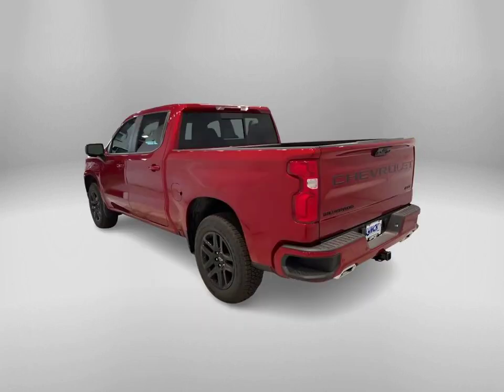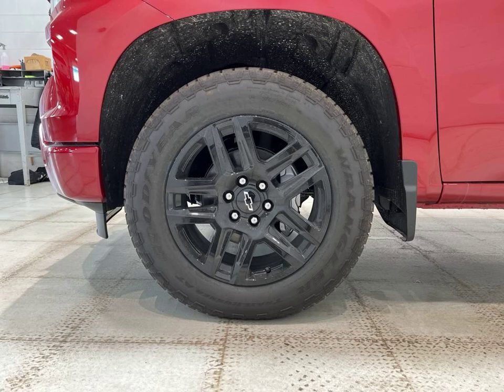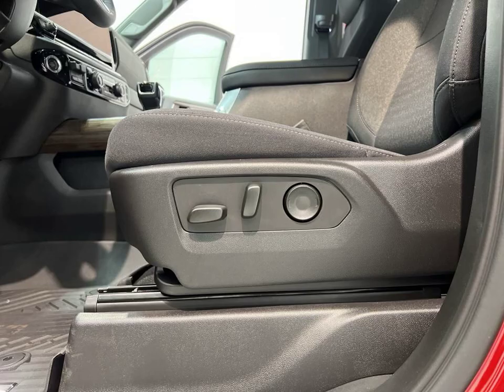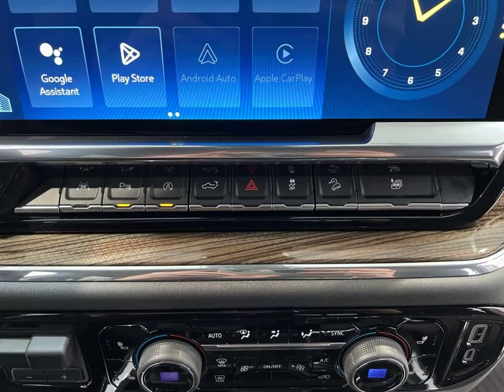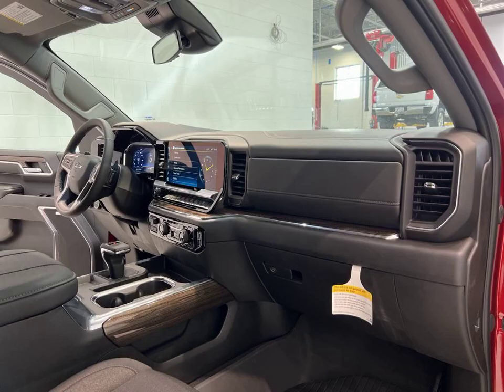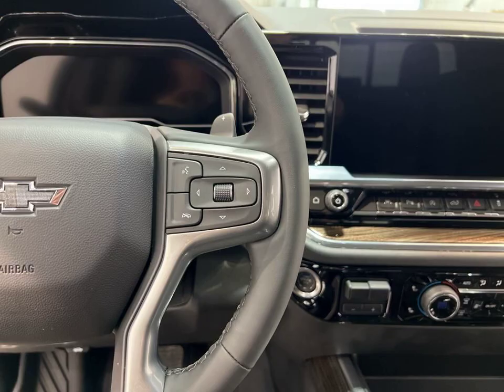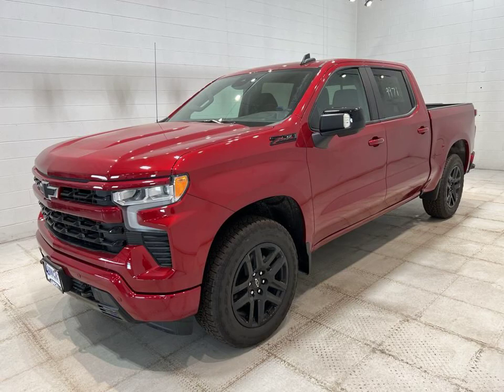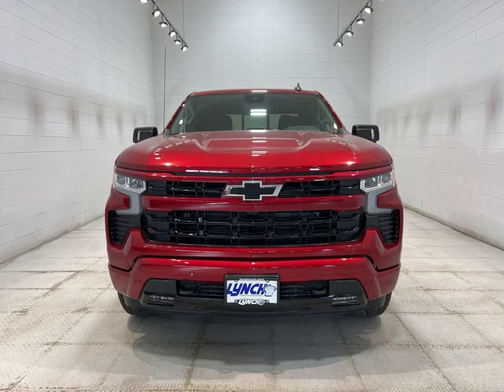2024 Chevrolet Silverado 1500 RST | Stock Number: M240067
Introducing the 2024 Chevrolet Silverado 1500 RST, now available at Lynch Chevrolet of Mukwonago. This stunning vehicle comes in a vibrant Radiant Red Tintcoat, guaranteed to turn heads wherever you go.

But it's not just about the looks. The Silverado 1500 RST is packed with incredible features that will enhance your driving experience. With 4WD/AWD, you can conquer any terrain with confidence.

Inside, you'll find the latest technology, including Android Auto and Apple CarPlay, allowing you to seamlessly integrate your smartphone. The keyless ignition system and Wi-Fi hotspot add an extra layer of convenience. Safety is a top priority with automatic high beams, lane departure warning, and lane keep assist. Plus, the wireless phone charging, blind spot monitor, and forward collision warning provide peace of mind on every journey.

But that's not all. This Silverado 1500 RST also comes equipped with a navigation system, parking assistance, automatic climate control, cruise control, and a premium sound system.

Don't miss out on this incredible vehicle. Visit Lynch Chevrolet of Mukwonago in Mukwonago, WI, and take the 2024 Chevrolet Silverado 1500 RST for a test drive today.

VIN: 1GCUDEED0RZ109971
Stock Number: M240067